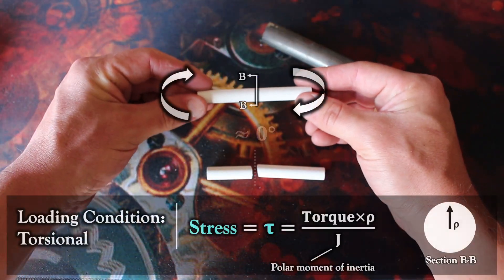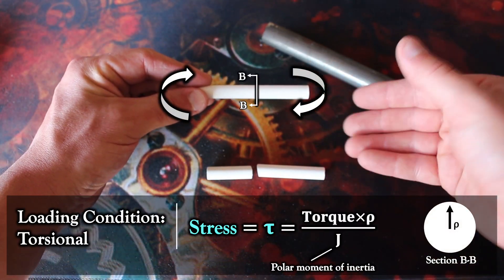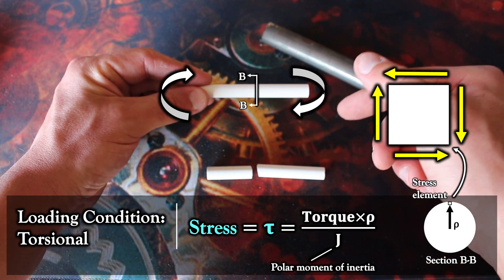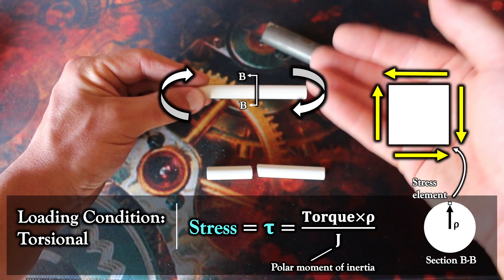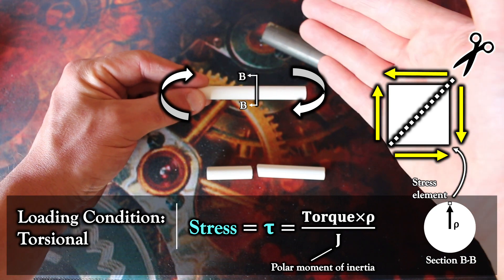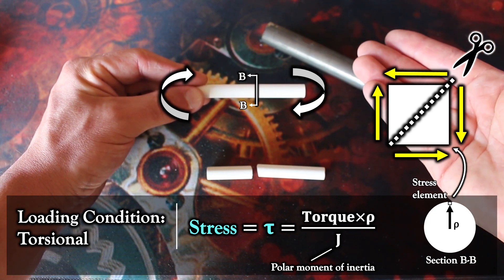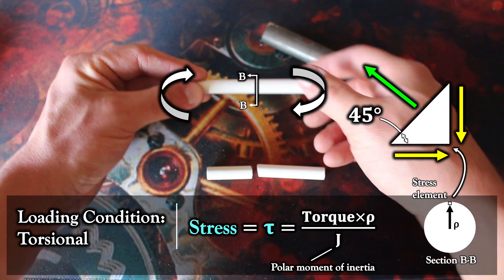Brittle Failure Demo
Let's quickly differentiate shear vs. normal stress, then look at a demonstration of brittle failure. We subject two identical bodies to two different loading conditions: one that causes normal stress and another that causes shear stress, with respect to the body's axes of symmetry.